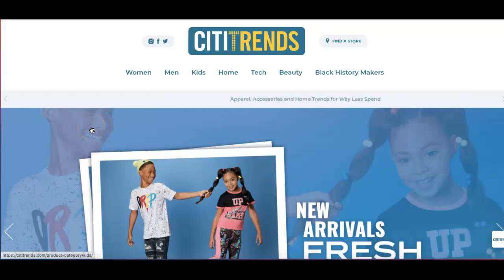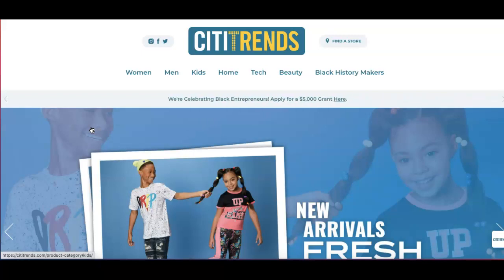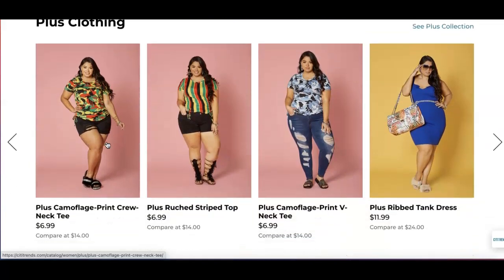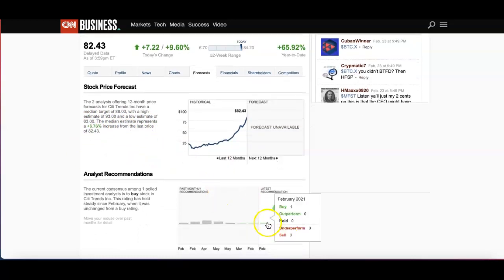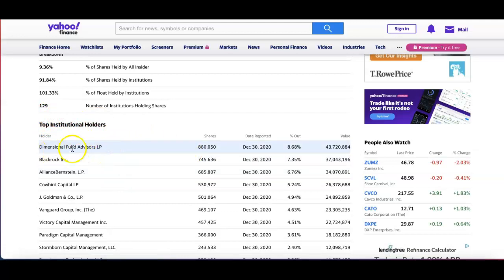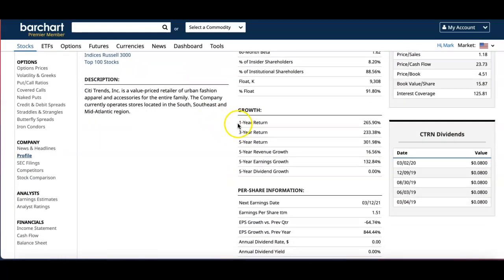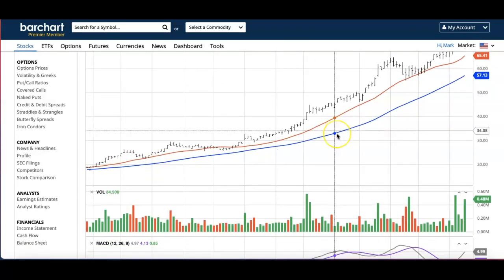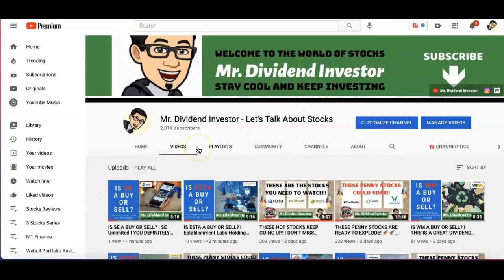IS CTRN A BUY OR SELL? I CITI TRENDS I CTRN STOCK I THIS STOCK IS UP 152% THE PAST 3 MONTHS!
Welcome to another episode of Is it a buy or sell? This episode, we look at Citi Trends, a value priced retailer of urban fashion apparel and accessories for the entire family. Let’s s take a quick look and see if this is a company we like to possibly invest on.

Citi Trends is a value priced retailer of urban fashion apparel and accessories for the entire trie family. (CTRN)